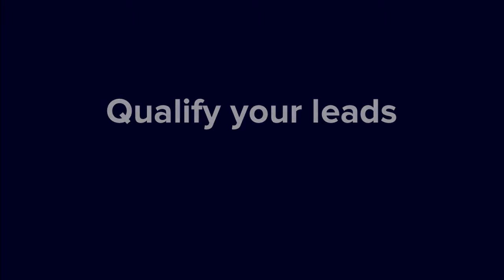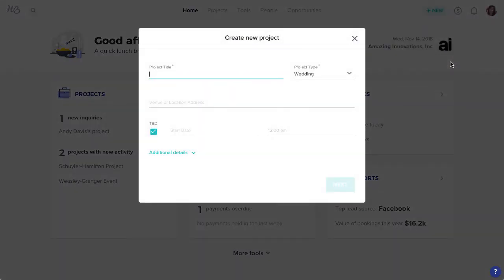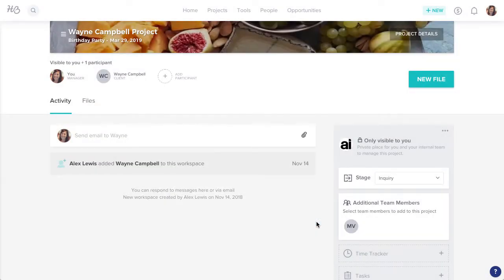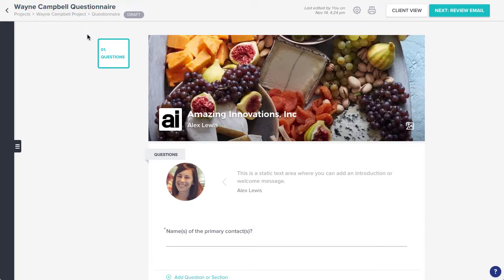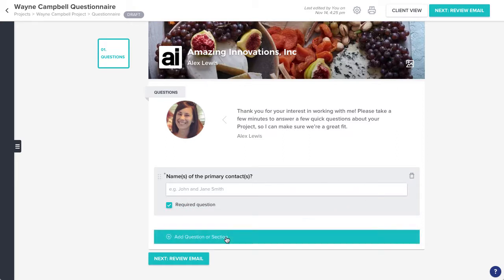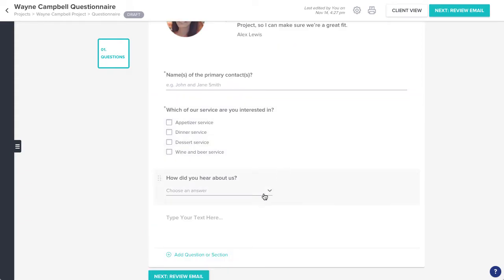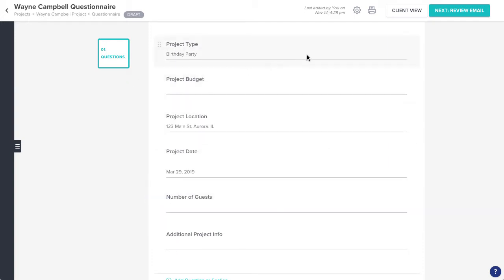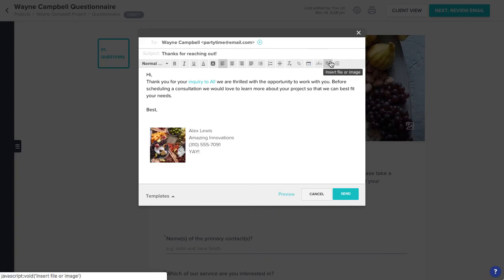Creating and sending a Questionnaire in HoneyBook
How to create and send a Questionnaire to your client in HoneyBook

Learn more about creating and sending a Questionnaire in HoneyBook